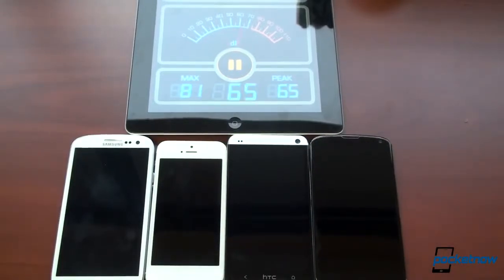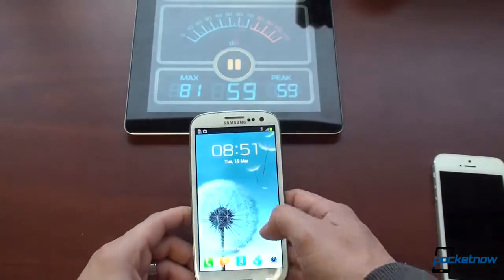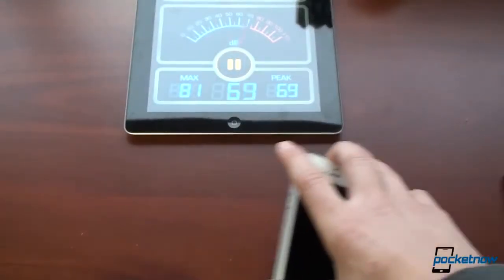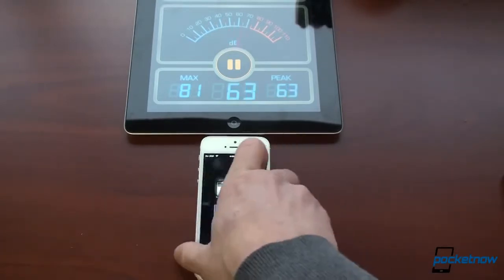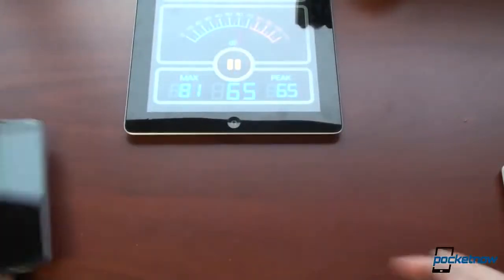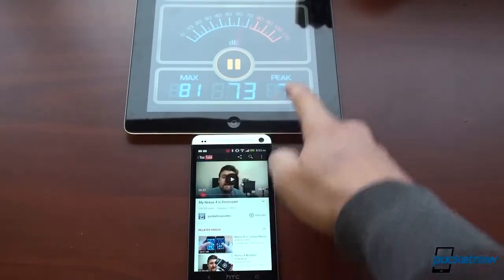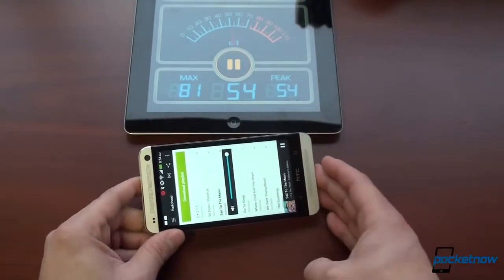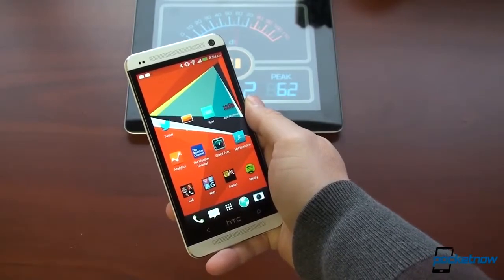HTC One BoomSound vs Galaxy S 3, iPhone 5, Nexus 4